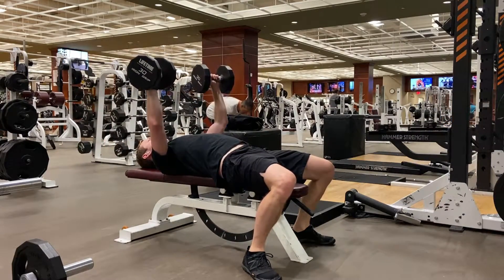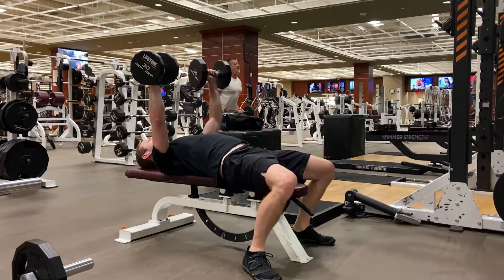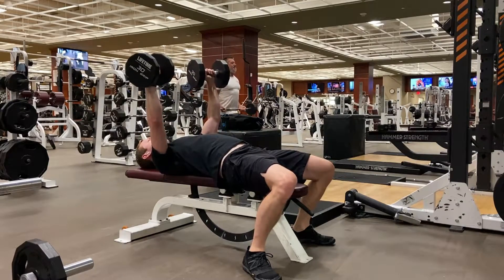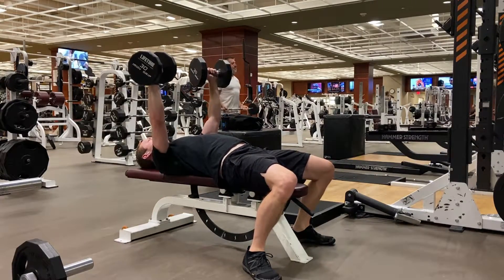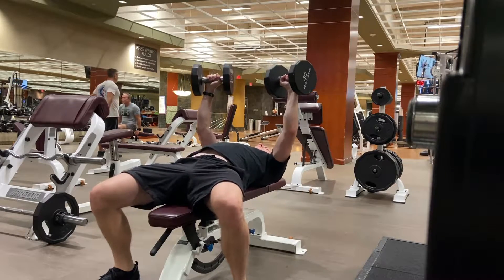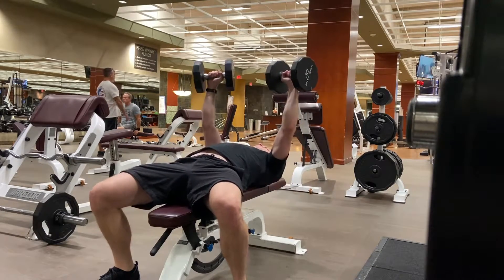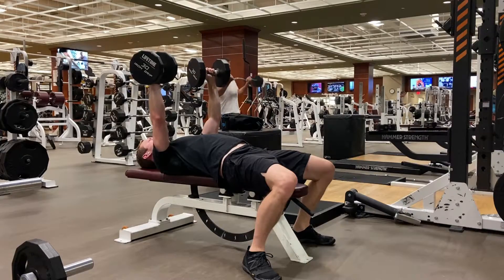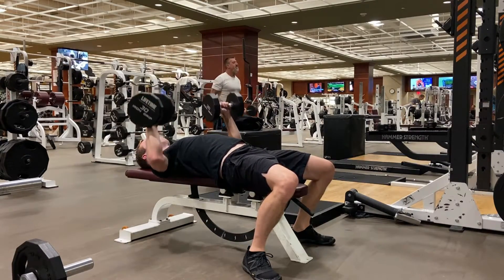Dumbbell Bench Press [Chest Exercises for Table Tennis]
Pick up a copy of my bestselling book

This is a basic form demonstration for the dumbbell bench press.

Remember, trying a new exercise you learned on YouTube is great and all, but it’s not going to do a thing if it isn’t part of a larger plan.

It’s like having a single ingredient but no recipe!

If you want the COMPLETE blueprint for improving your performance for table tennis, make sure you pick up a copy of my book or get a personalized training program (links above).